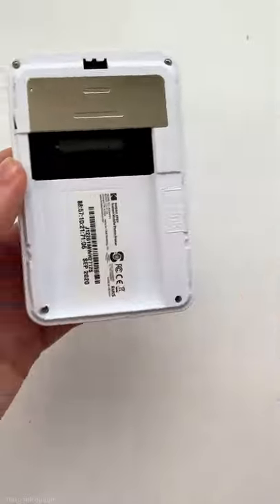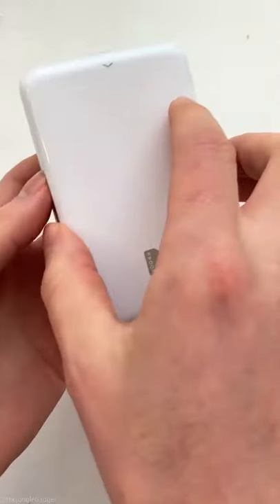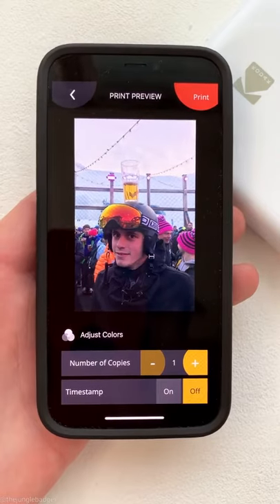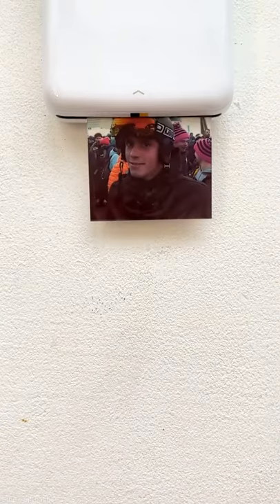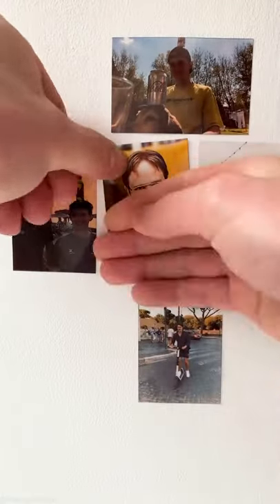This is a wireless photo printer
Tha jungle Badger